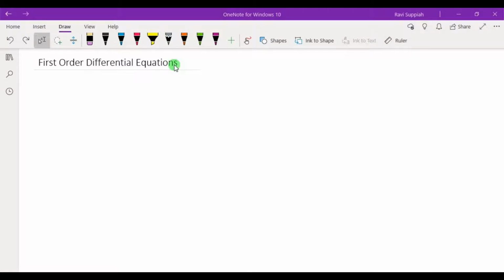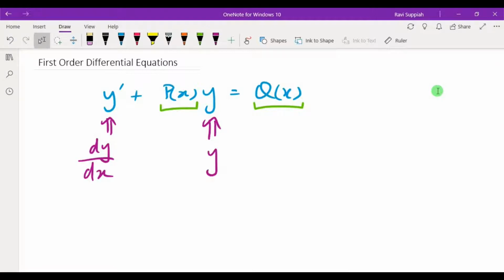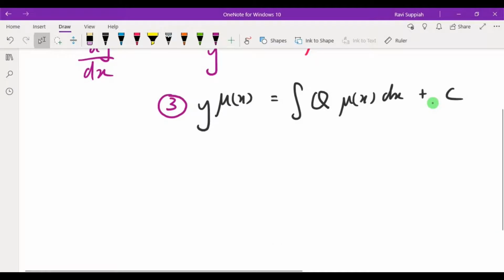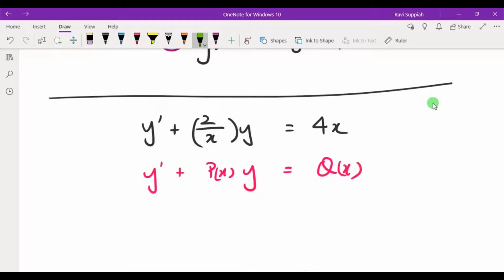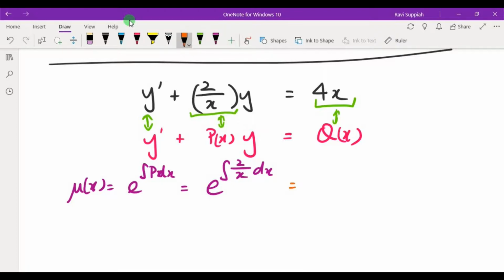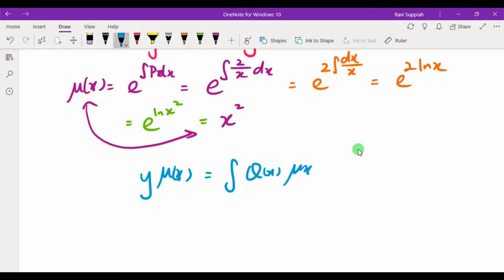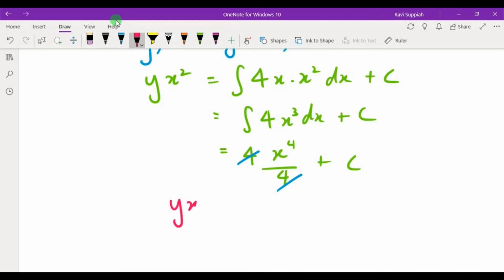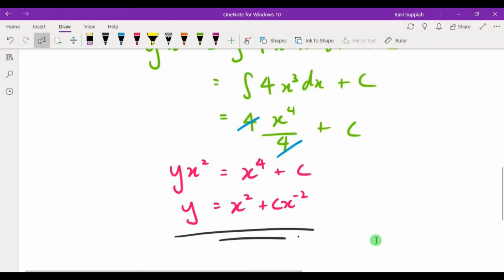First Order Differential Equations - Simplified!